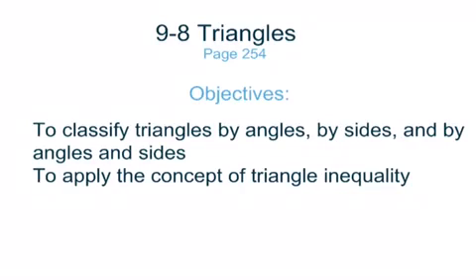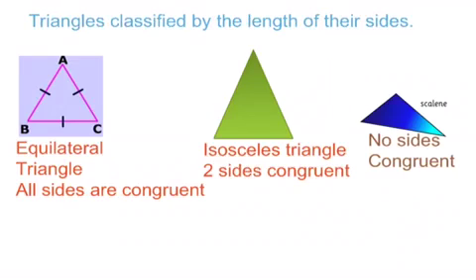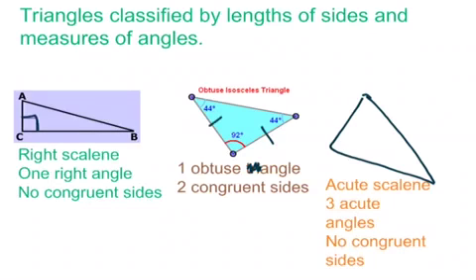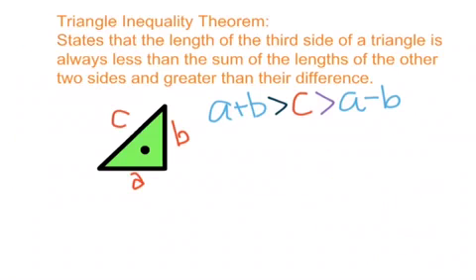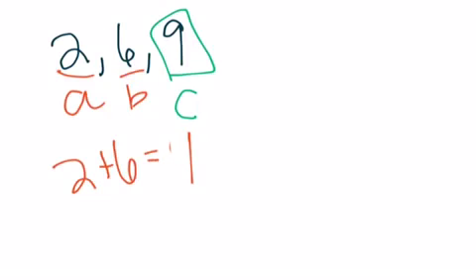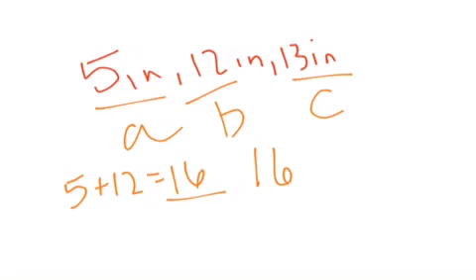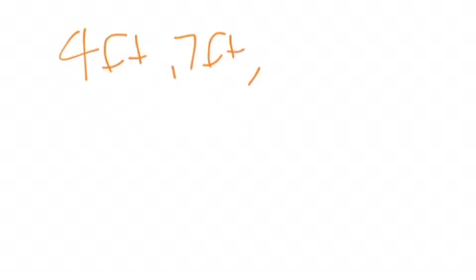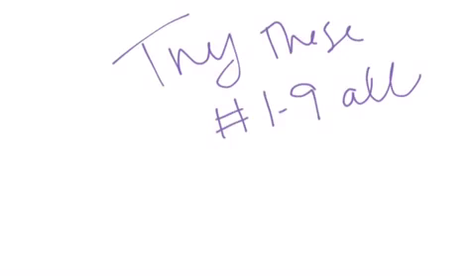G.B. 9-8 Triangles